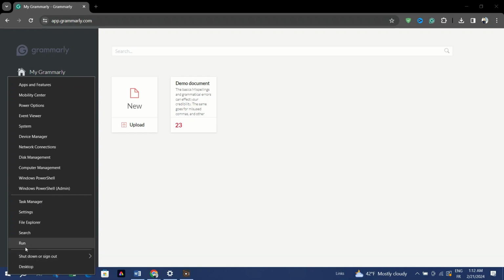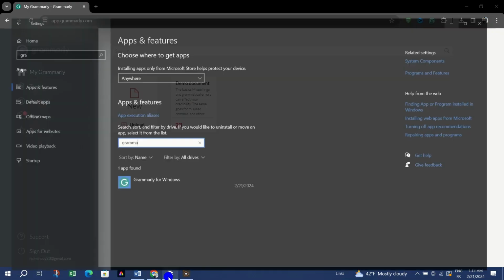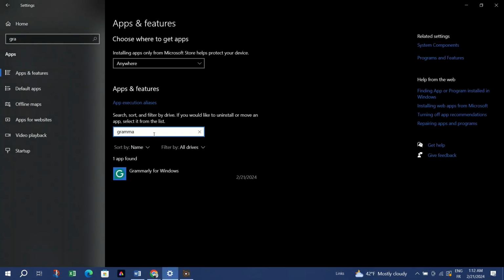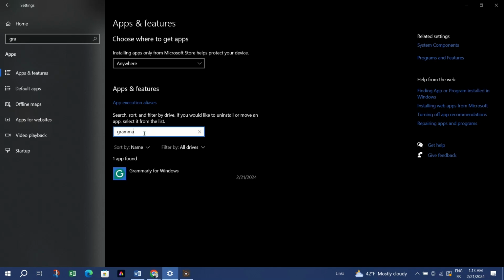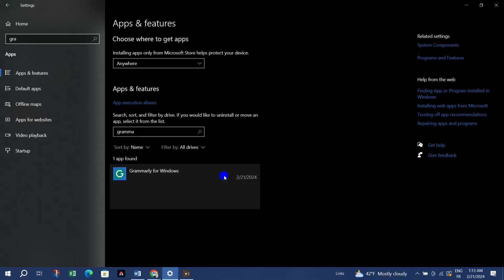How to Delete Grammarly from Your Desktop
Ready to bid farewell to Grammarly from your desktop? In this tutorial, we'll guide you through the process of uninstalling Grammarly from your computer, ensuring a seamless transition to your preferred writing setup. Whether you're switching to a different writing tool or simply decluttering your desktop, removing Grammarly is quick and straightforward. Learn how to access your computer's control panel or settings to locate the installed programs list, find Grammarly in the list of installed applications, and initiate the uninstallation process. We'll also share tips for completing the removal smoothly and addressing any related preferences or extensions associated with Grammarly. By the end of this tutorial, you'll have successfully removed Grammarly from your desktop, allowing you to customize your writing environment according to your preferences.